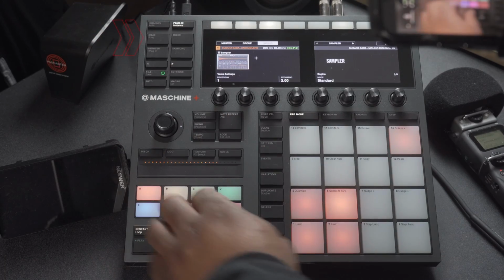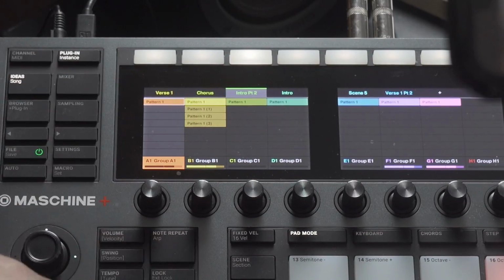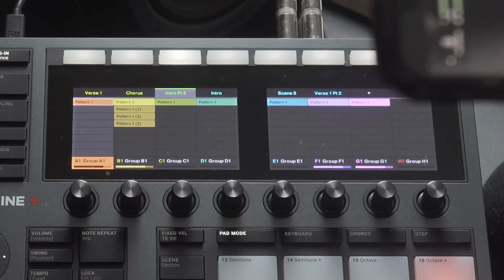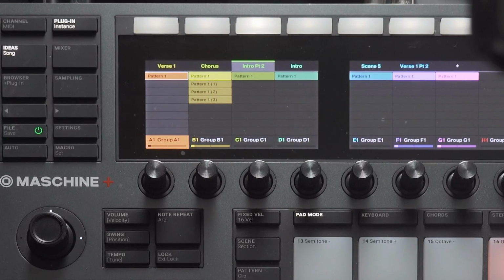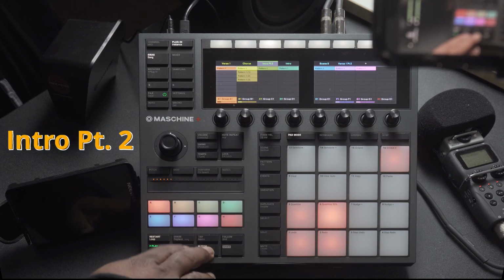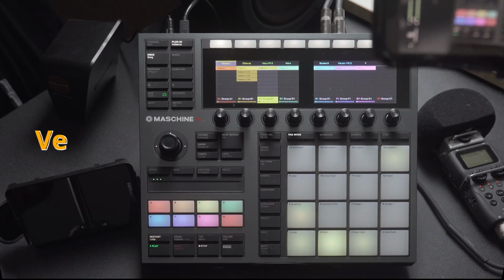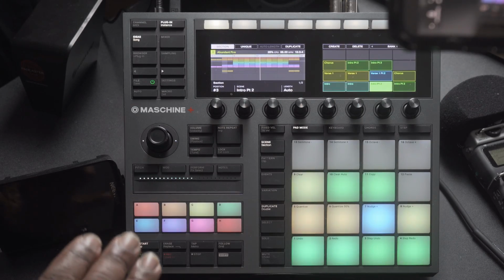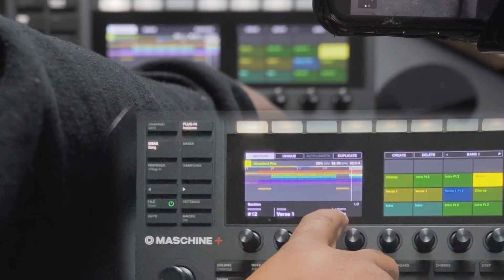How to Arrange Songs in the Maschine Plus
In this video, we're going to show you how to arrange songs in the Maschine Plus. Using groups, pattern mode, ideas mode, and scenes with the song mode can help you make better beats. In this tutorial, I will show you how to scenes in your songs. Also, will teach you about the benefits of knowing song structure as opposed to music theory.

If you're a producer or musician, then you'll want to check out this tutorial on how to arrange songs in the Maschine Plus. This video is perfect if you're looking to take your productions to the next level!

Playlists Below: Enjoy!!